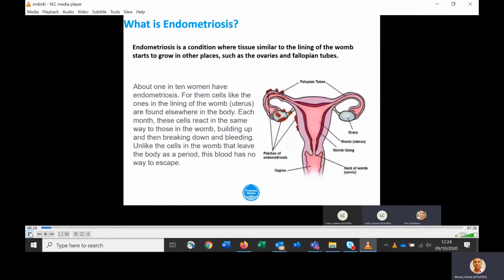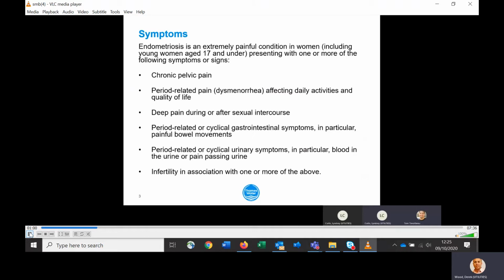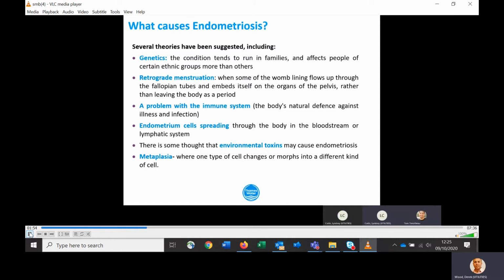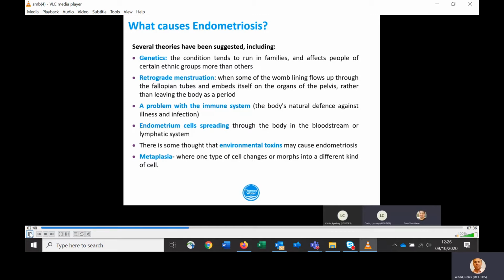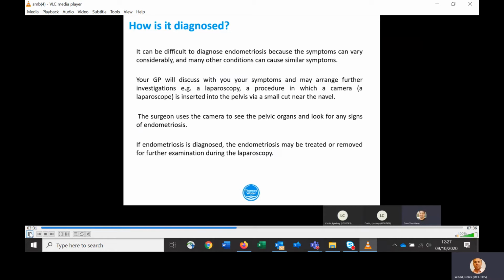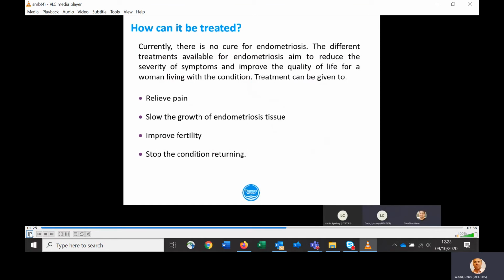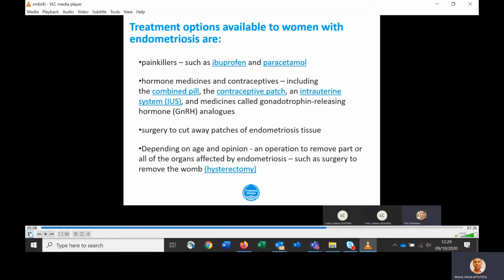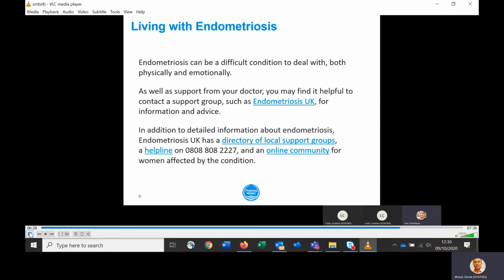Endometriosis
Lyndsey C running through an awareness presentation on Endometriosis